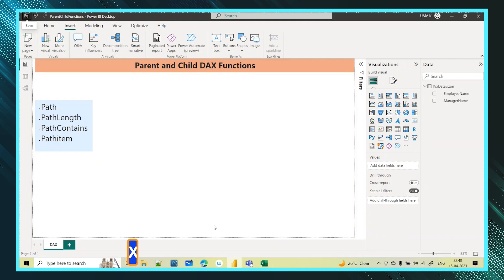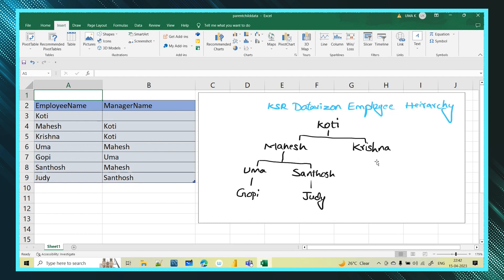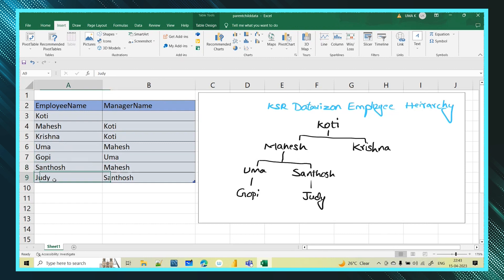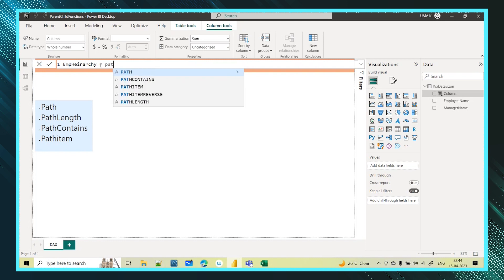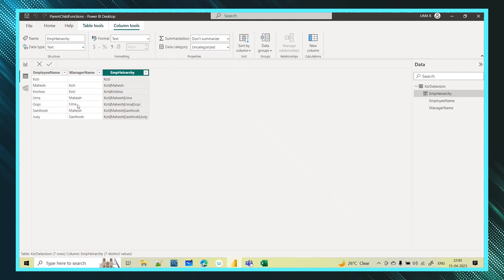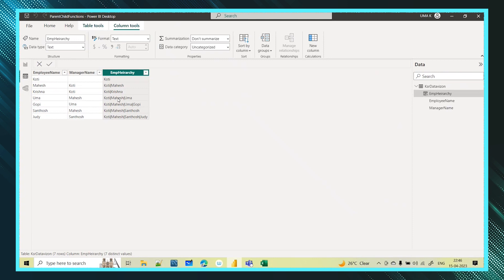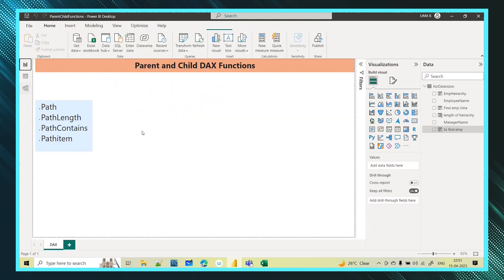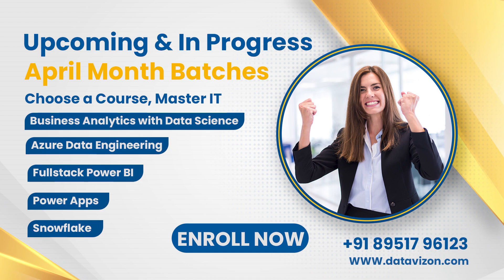End-to-End DAX Tutorial | Power Bi | PARENT & CHILD FUNCTION | KSR Datavizon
In DAX (Data Analysis Expressions), parent-child functions are used to define hierarchical structures within a table. These functions allow you to create relationships between columns within the same table that represent a parent-child hierarchy.

There are two types of parent-child functions in DAX:
PARENT Function: This function returns the parent of a specified member in a parent-child hierarchy.

PATH Function: This function returns the path from the root of a specified member to the parent of the specified member in a parent-child hierarchy.

Note: To create a parent-child hierarchy in DAX, you need to have a table with at least two columns, one for the parent and one for the child. The child column should contain a reference to the parent column. You can create this reference using the RELATED function or by using a calculated column that defines the relationship.

1. 24*7 Recorded sessions Access & Support
2. Flexible Class Schedule
3. 100 % Job Guarantee & 100 % Live Training
4. Mentors with +14 yrs. & Free Microsoft License
6. LMS And APP Availability for a Good live session experience.
7. Soft Skills I Email Etiquette I Client/Stakeholders Handling Techniques.